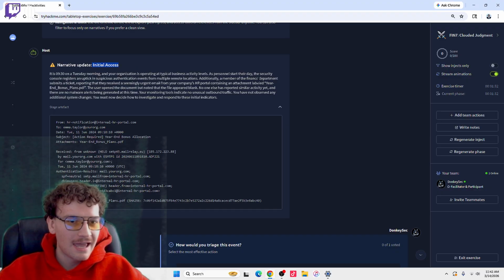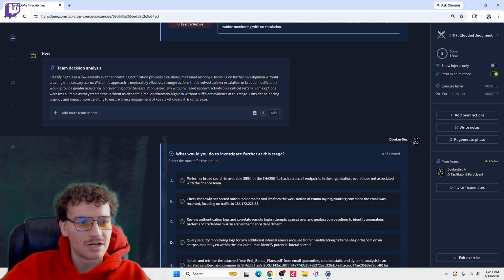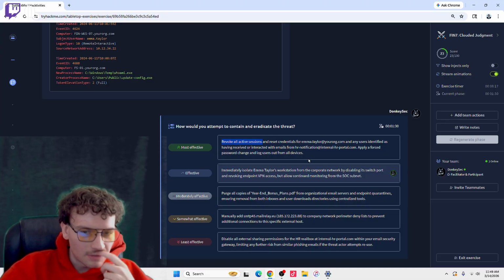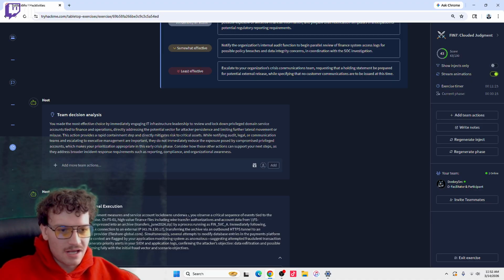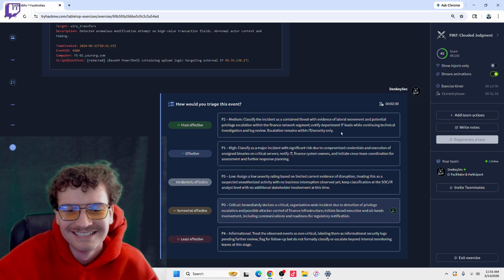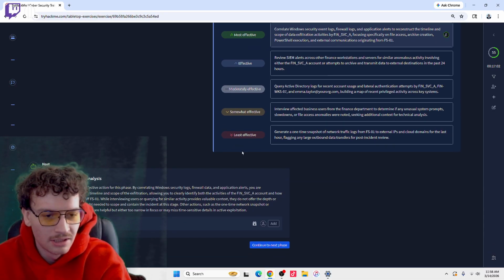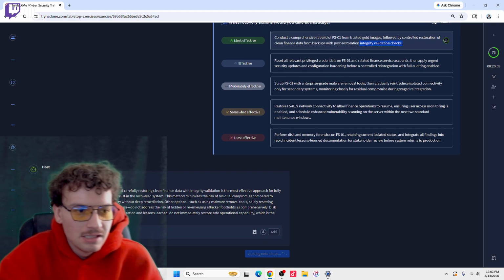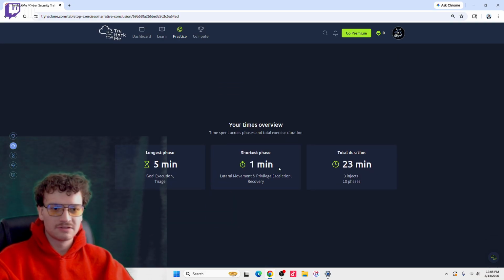FIN7: Clouded Judgment | Financial Fraud Tabletop Exercise Walkthrough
In this video, I walk through the TryHackMe tabletop exercise FIN7: Clouded Judgment, a scenario focused on suspected financial fraud originating from internal systems.

I break down how I approached the exercise, the decisions made during the investigation, and the steps taken to clarify the situation, contain the risk, and support leadership during a fast-moving incident.

This tabletop matters because financial fraud is not always caused by an outside attacker. Sometimes the warning signs come from inside the organization, through suspicious payment activity, process abuse, or compromised internal access. Exercises like this help build better incident response, sharper communication, and stronger coordination between finance, security, and leadership.

If you are learning cybersecurity, incident response, or fraud investigation, this scenario is a strong reminder that technical issues can quickly become business-critical events.